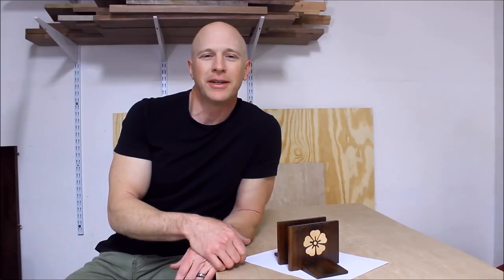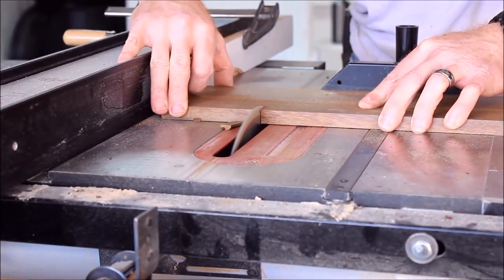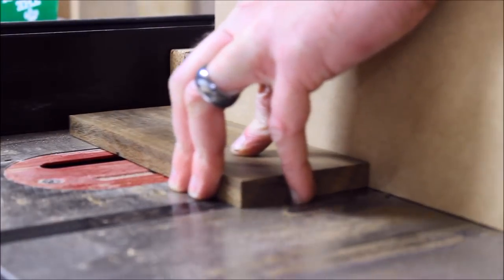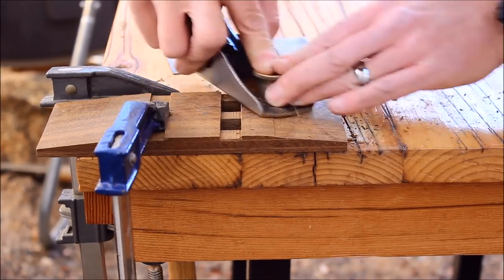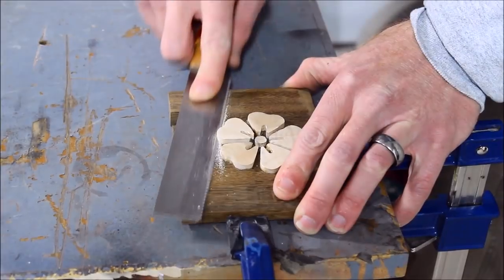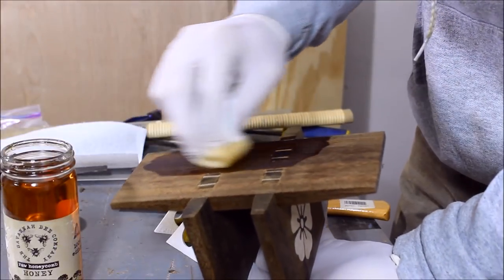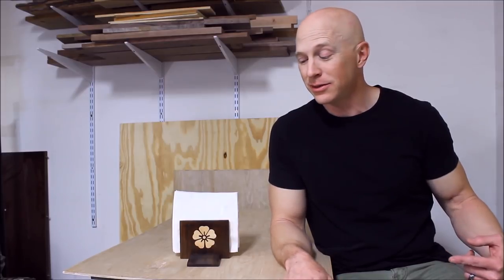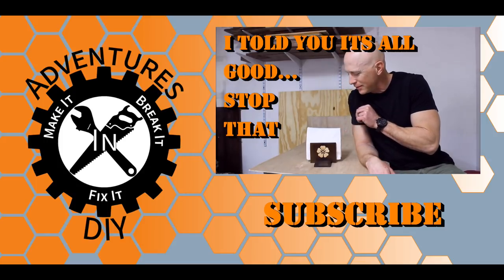Make a Napkin Holder with a Cherry Blossom Inlay - 2015 Kitchen Utensil Challenge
Make a napkin holder with a cherry blossom inlay. The joints are through mortise and tenons. Its made from ½ inch stock and has beveled sides that help hide the thickness of the wood. This is part of the 2015 Kitchen Utensil Build.

2015 Kitchen Utensil Challenge List